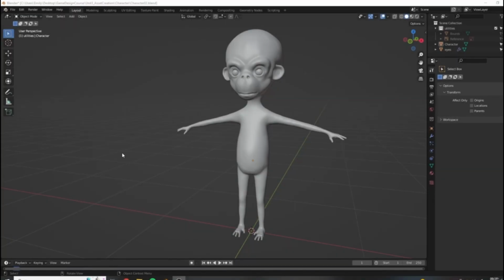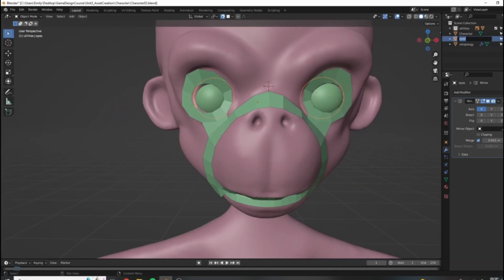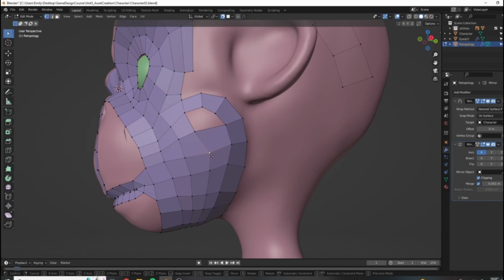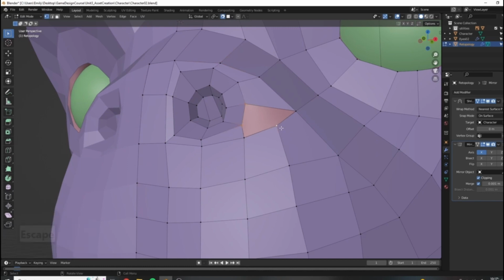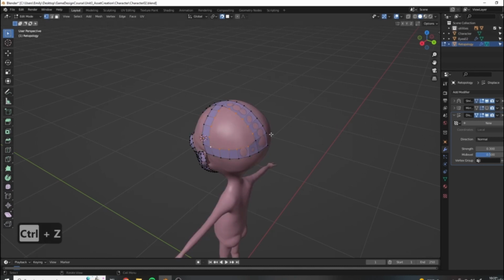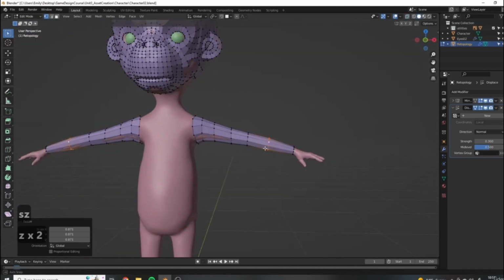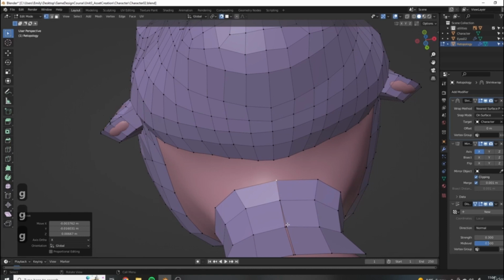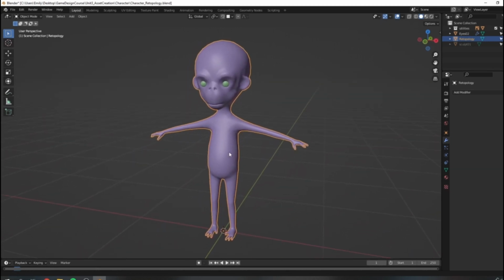Character Retopology Easy Tutorial For Beginners UE 5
Welcome back to Gamedev Trick, your go-to channel for all things game development! In this exciting tutorial, we're diving deep into the world of character retopology using the powerful Unreal Engine 5.

🎮 Are you ready to take your character models to the next level? Whether you're an experienced game developer or just starting your journey, this tutorial will provide you with valuable insights and techniques to enhance your character creation process.

🔥 What You'll Learn:

The importance of character retopology in game development.
Step-by-step walkthrough of retopology techniques in Unreal Engine 5.
Tips and tricks to optimize your character models for performance.
Best practices for UV mapping and texture baking.
Real-world examples and demonstrations for a comprehensive learning experience.
💡 Why Character Retopology Matters:
Character retopology plays a pivotal role in optimizing your game's performance, reducing rendering times, and ensuring smooth character animations. Whether you're working on an indie project or a AAA title, mastering this skill is essential for creating stunning and efficient game characters.

👨‍🏫 About Gamedev Trick:
At Gamedev Trick, we're passionate about helping game developers level up their skills and create incredible gaming experiences. Our tutorials cover a wide range of topics, from character design and environment creation to coding and optimization.